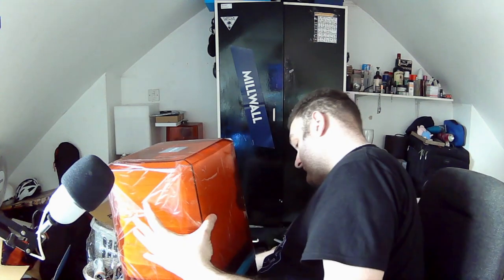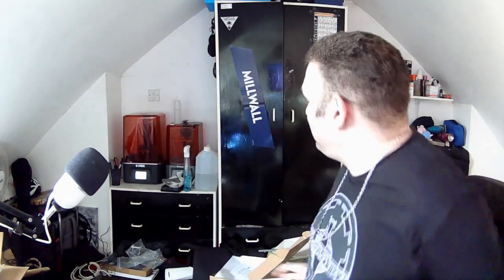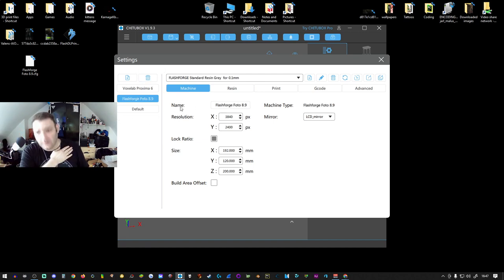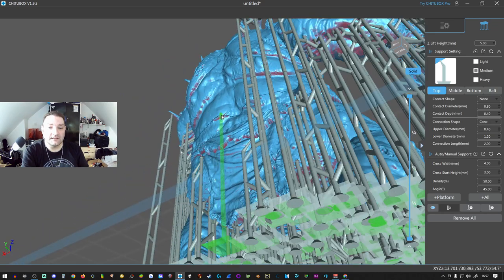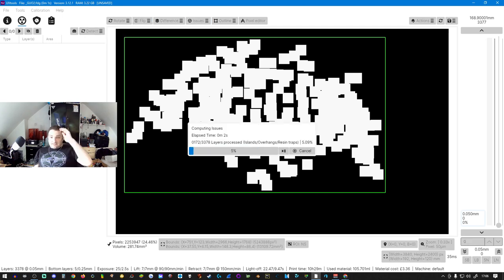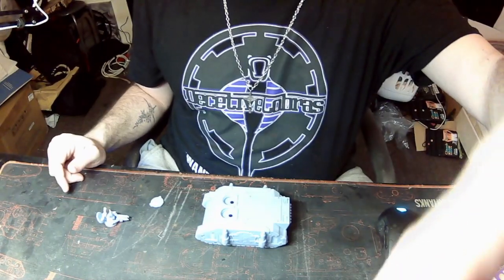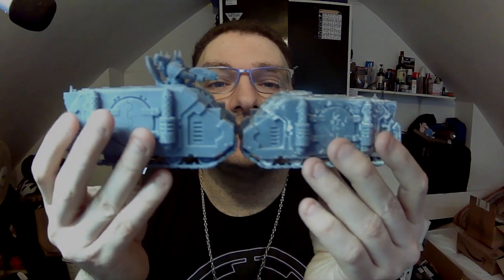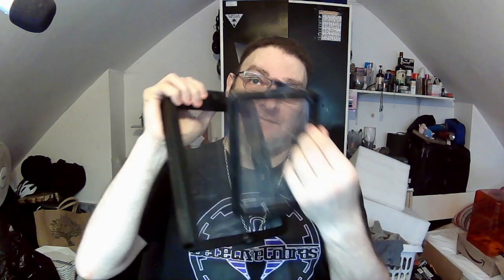Flashforge foto 8 9 review 2023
Links

Links